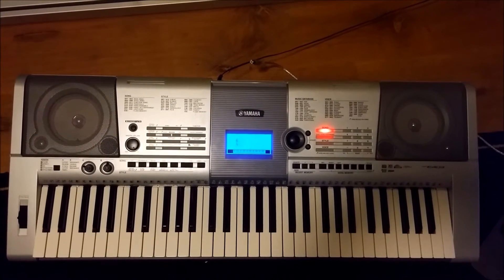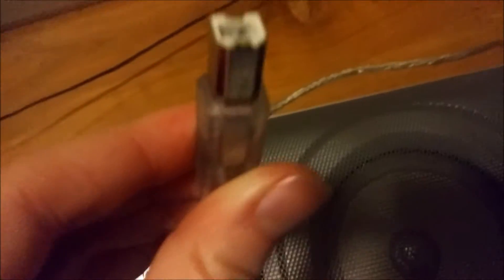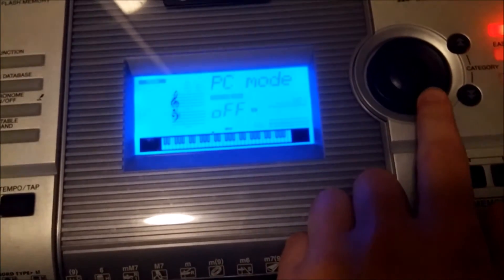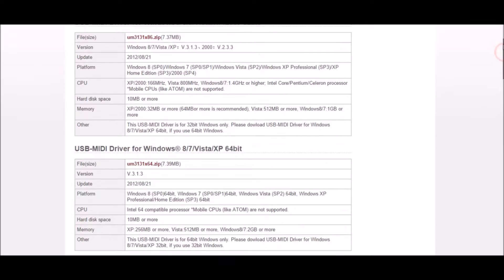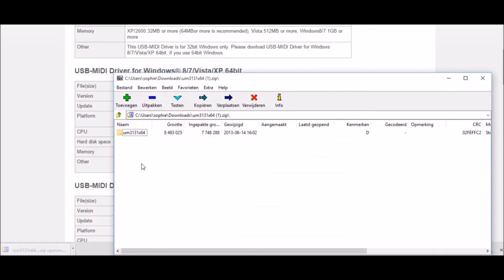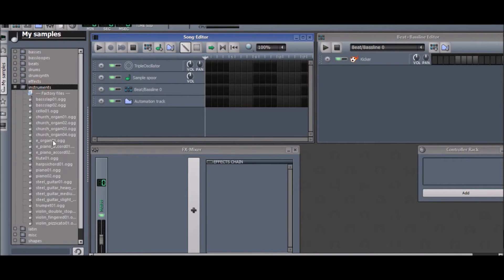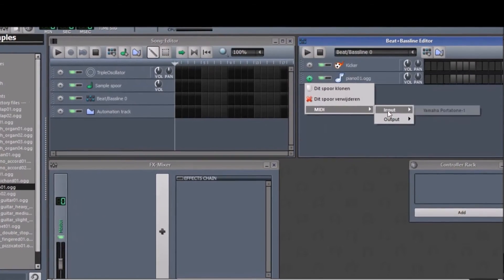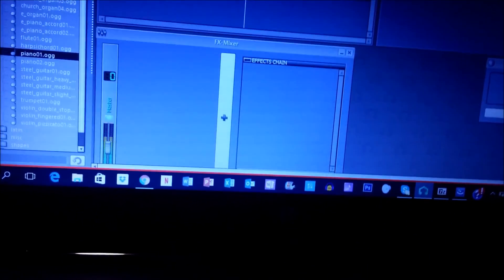How to connect your yamaha MIDI keyboard to LMMS